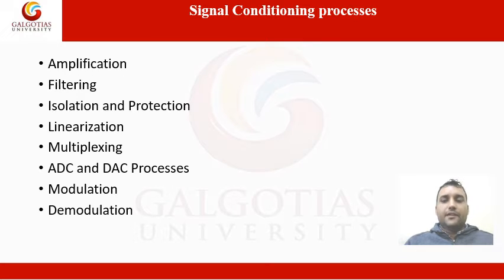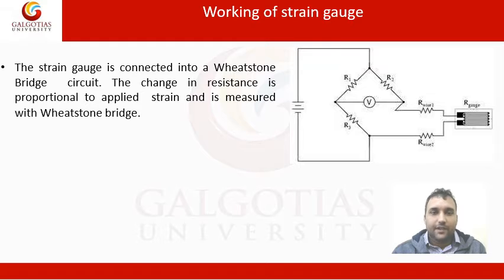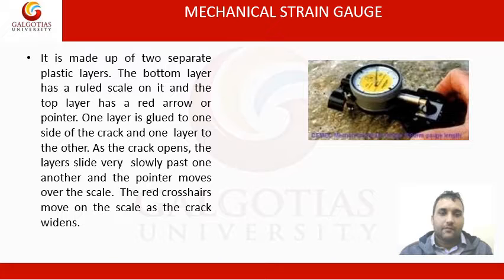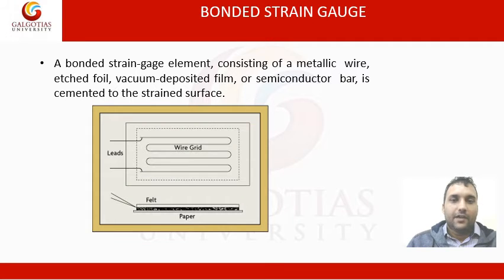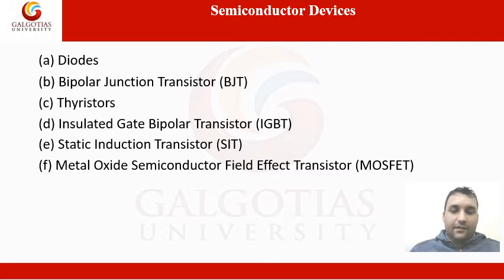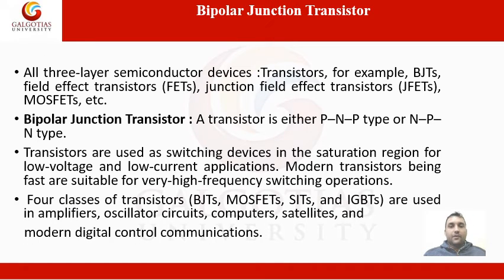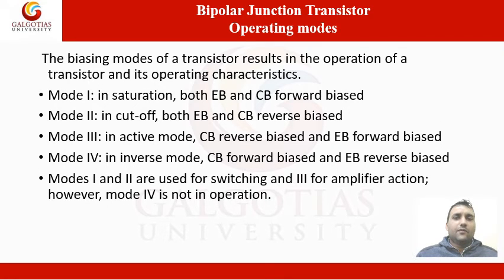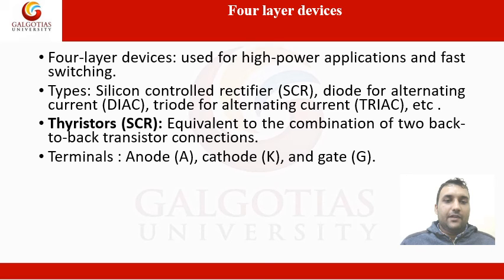MMEC5003, Mechatronics System: Introduction to Signal Conditioning